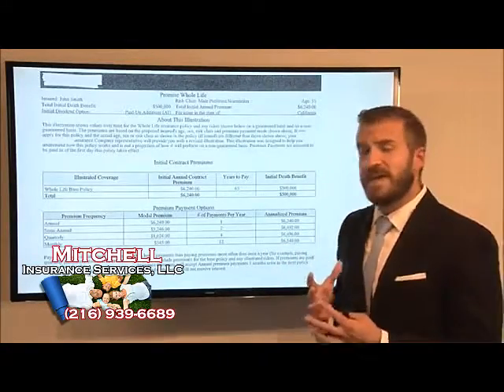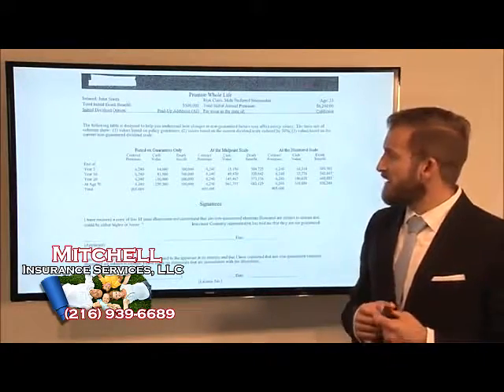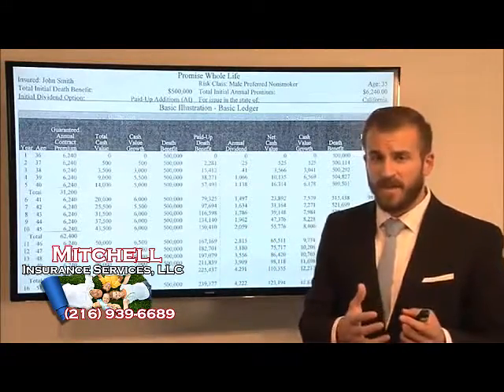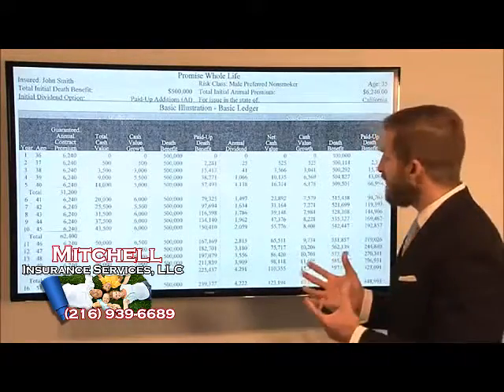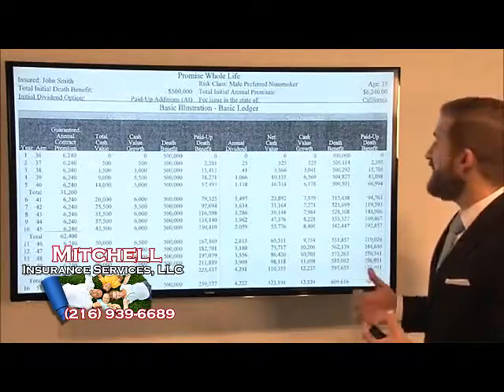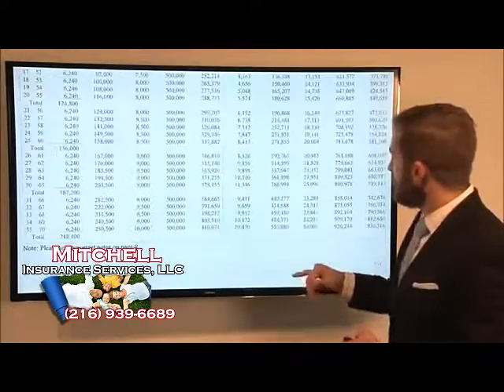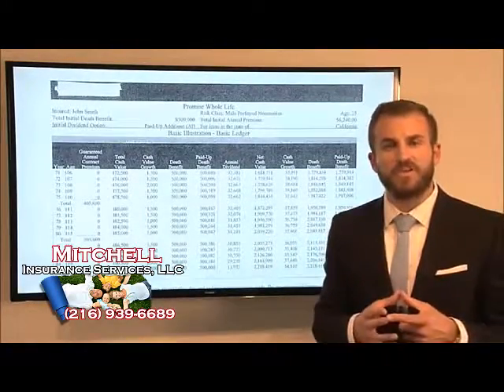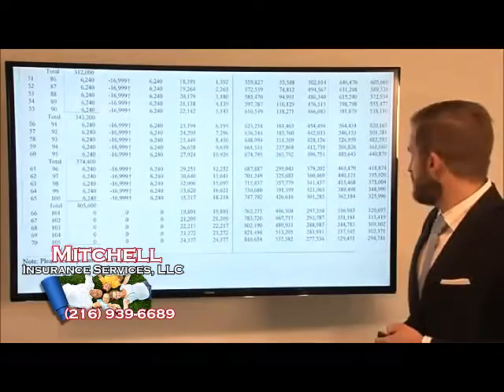Training New Agents Mitchell Insurance Services